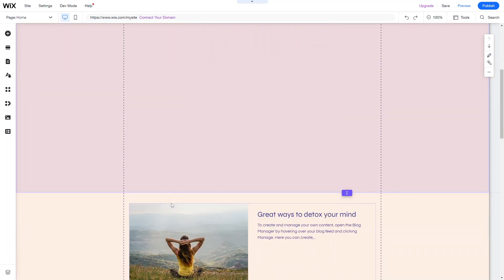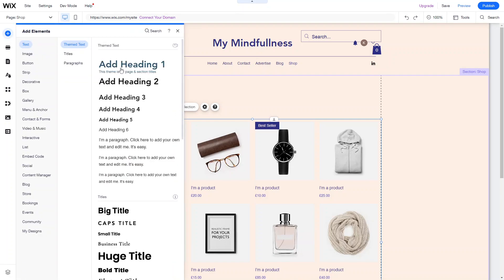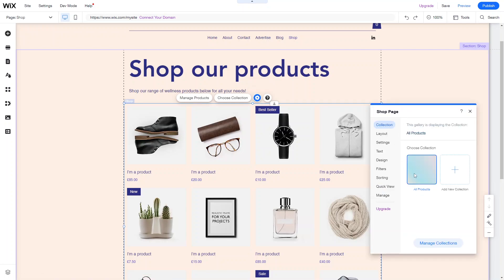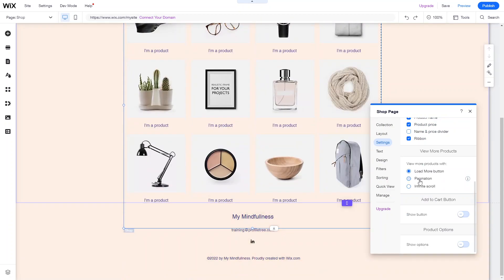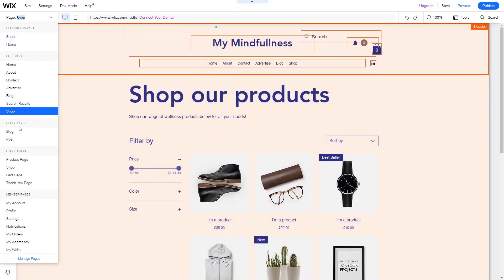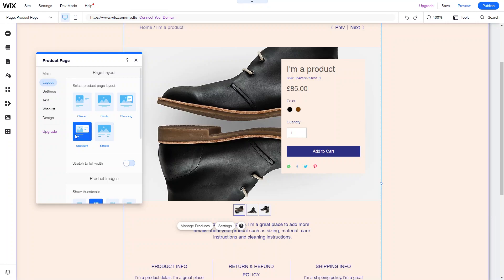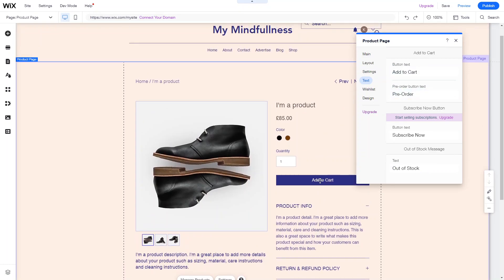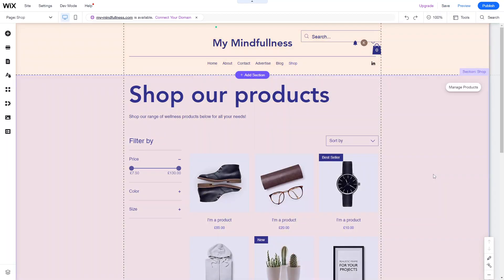Add Wix Store To Your Wix Website | Wix Tutorial | SEO Tutorial | Wix for Business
In this video, we show you in our step-by-step tutorial on how to add Wix Stores as an Online App to your Wix website which includes a shop page, product page,  cart page, and overview.

00:00 - Introduction
00:32 - Installing Wix Stores
01:48 - Setting Up Your Shop Page
03:38 - Managing Your Shop Grid
08:19 - Product Page

We hope you find this video masterclass helpful and if you do, be sure to give it a like and subscribe for more videos from us as well as more masterclasses, tutorials and more.